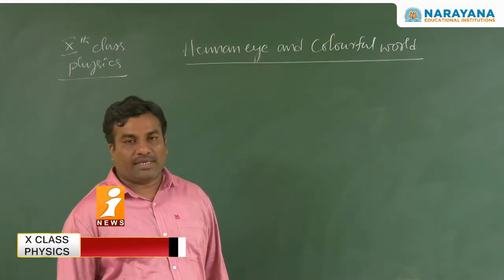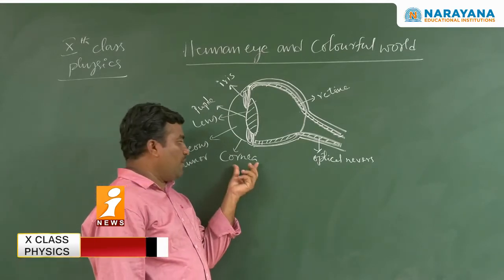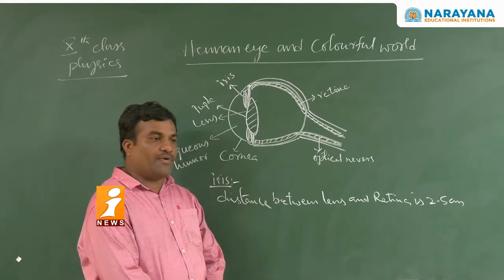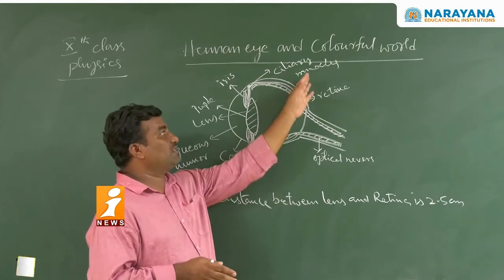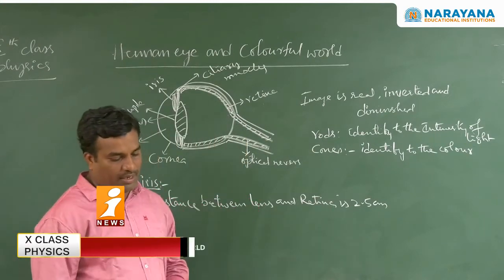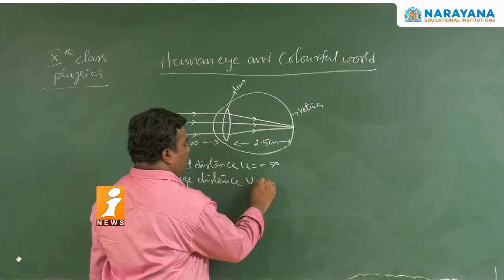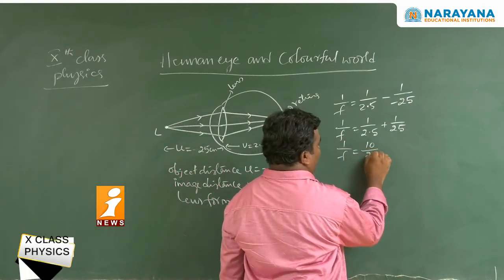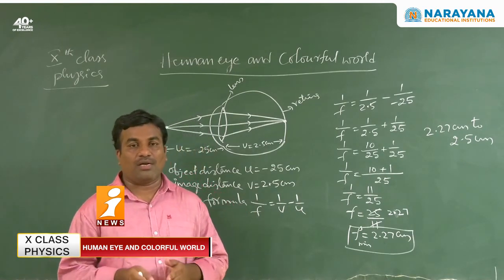Narayana Online Classes | Human Eye and Colourful World | X Class - Physics (05-05-2020) | iNews